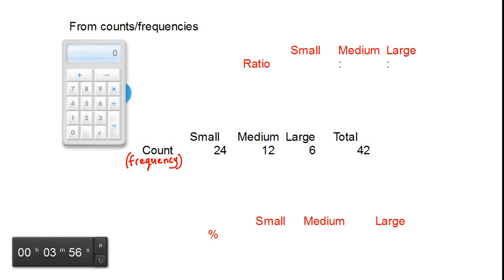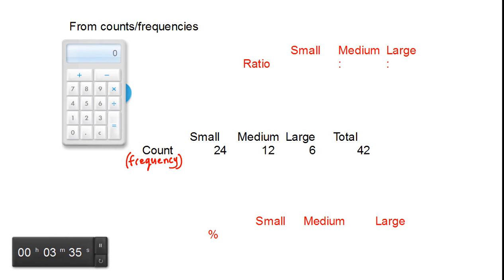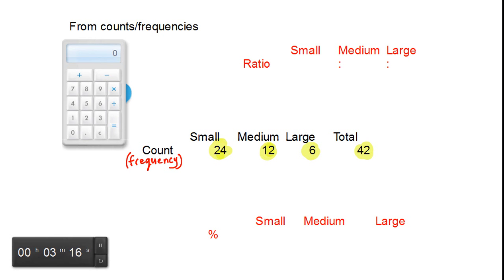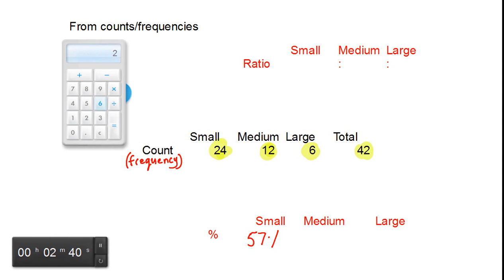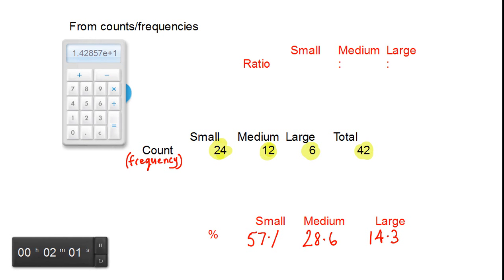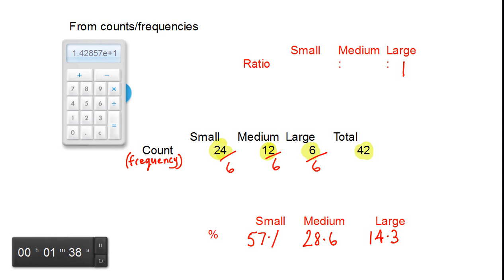sbi209-t6-ratios-pt1.wmv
SBI209 - Topic 6 - Expressing results and hypotheses as counts, frequencies, percentages or ratios. This is Part 1 of 2 tutorials looking at working with frequency data.